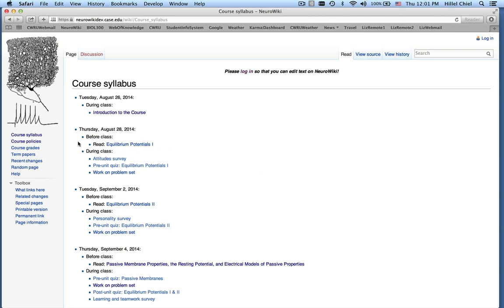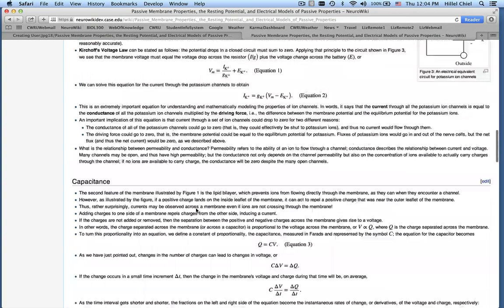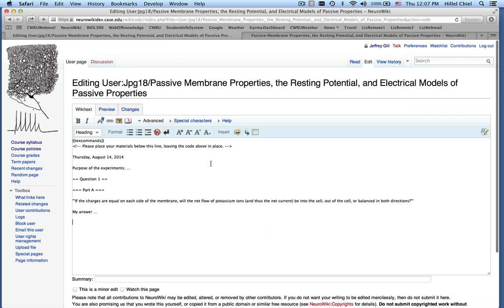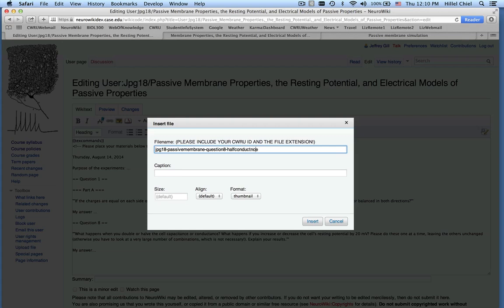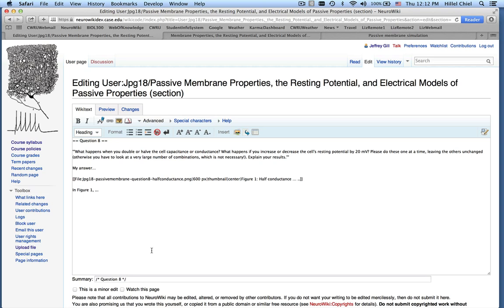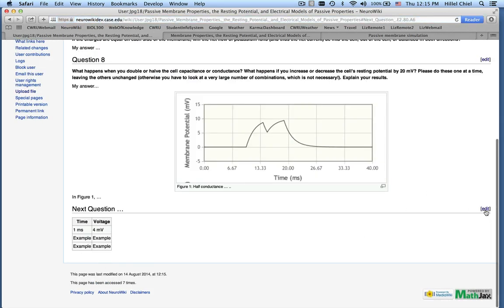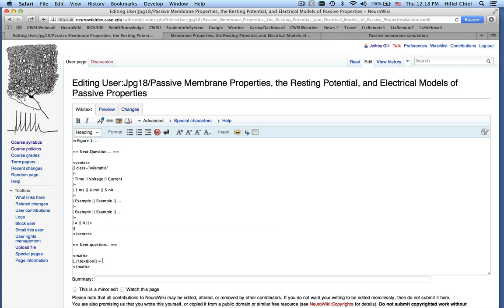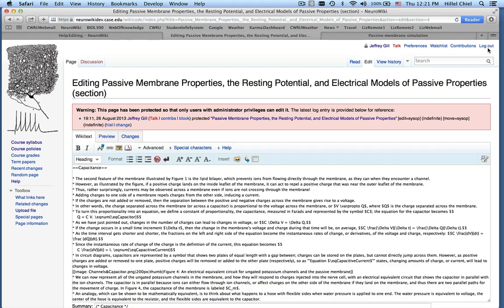EditingNeurowiki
This video provides a brief guide for setting up and editing entries in a student notebook on Neurowiki, including inserting a picture, a table, and an equation.